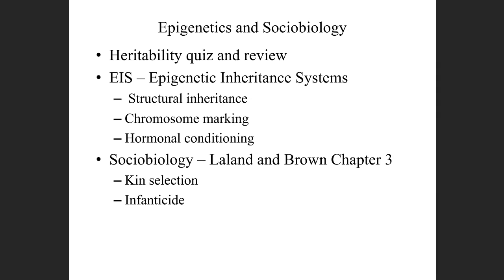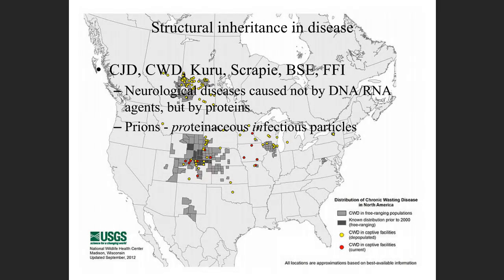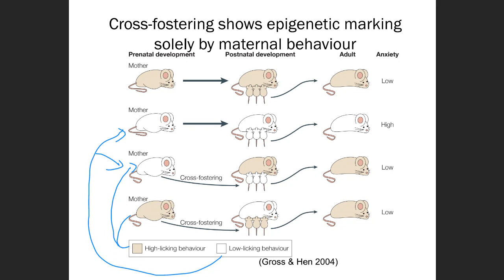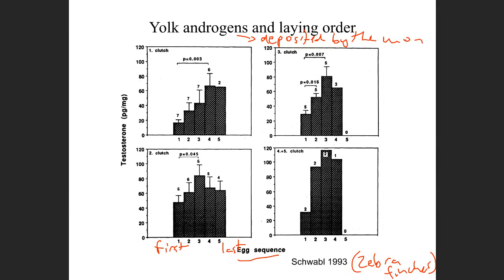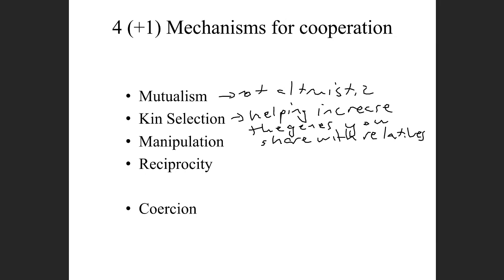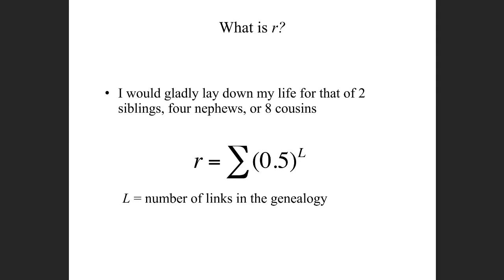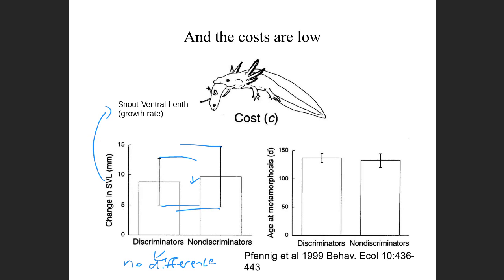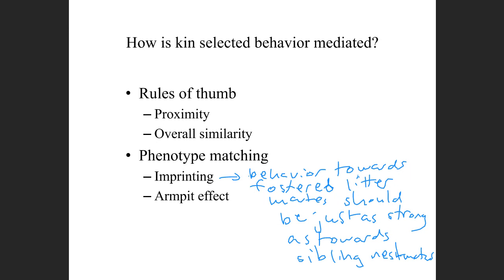fourth collab recording 3333